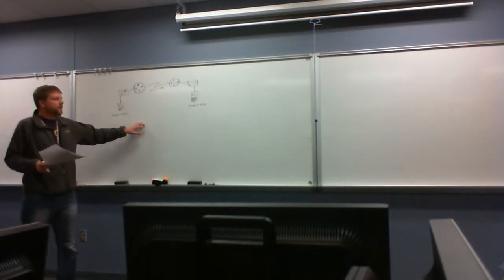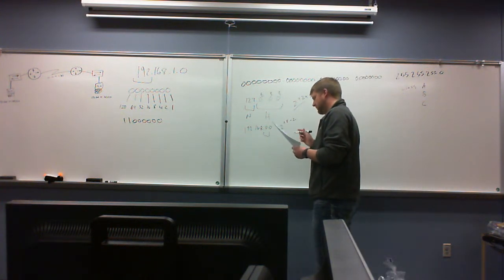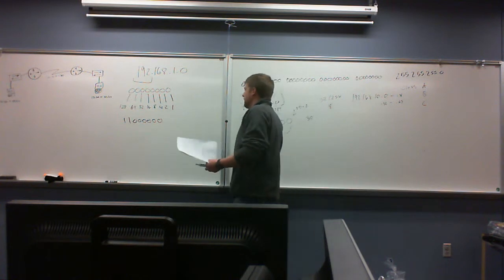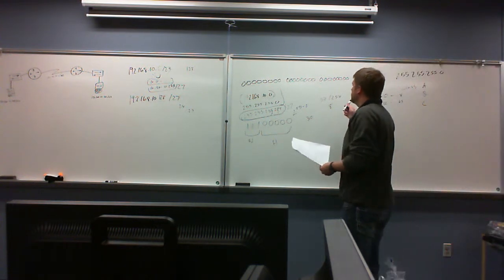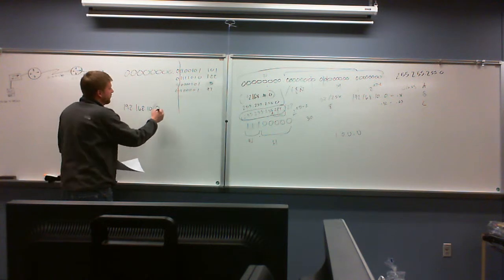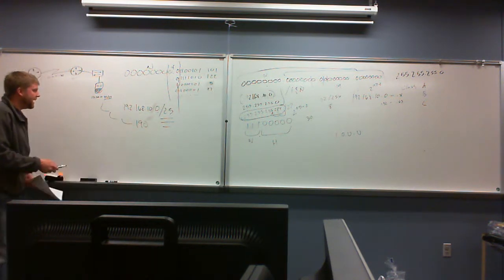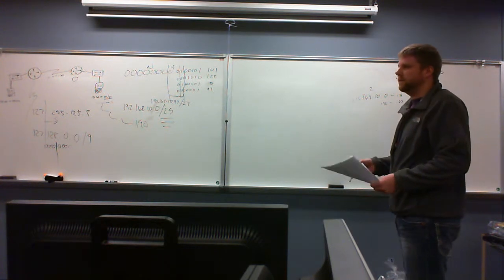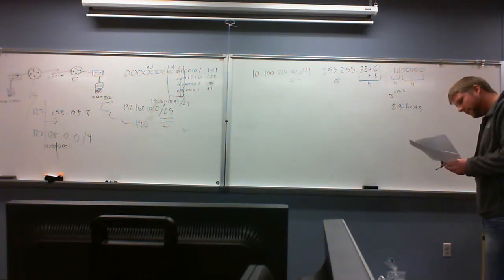Subnetting 4/12/2011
Steve talks about subnetting at the OC4 club meeting.